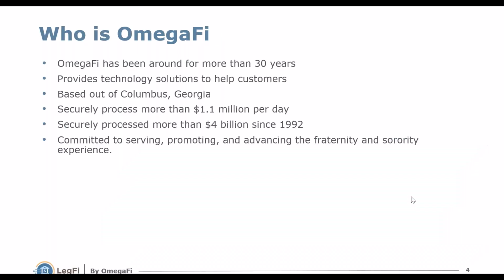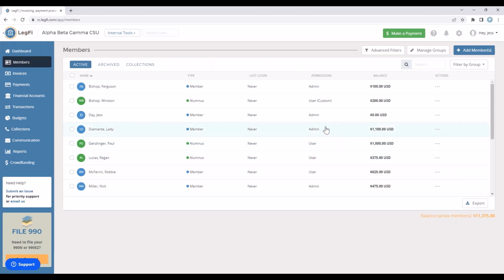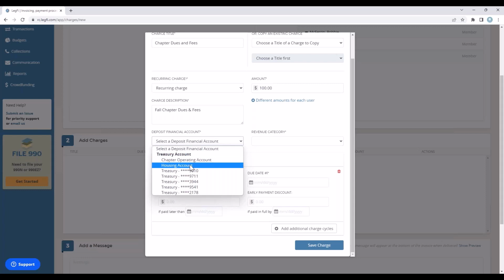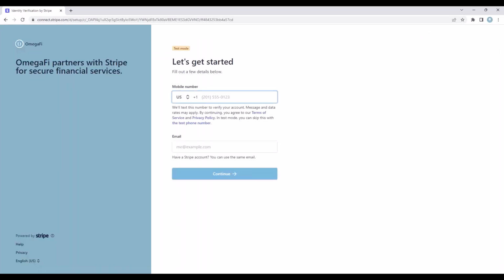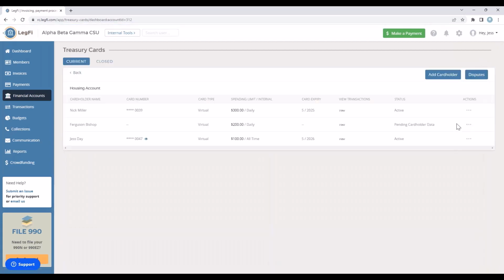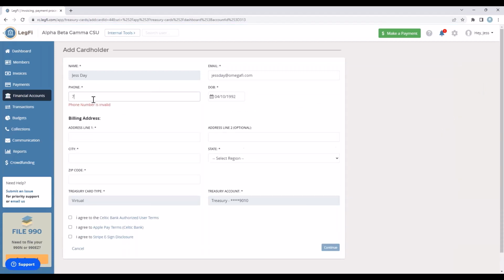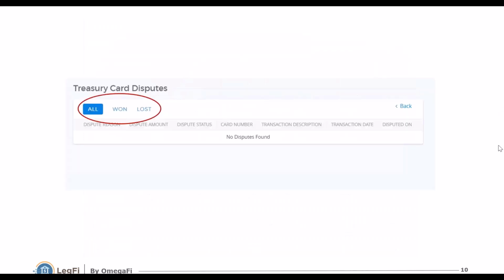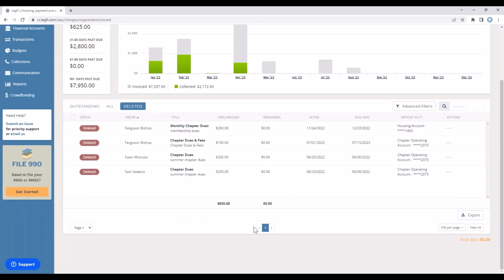June 2023 LegFi Webinar: LegFi with Treasury and Fall Billing